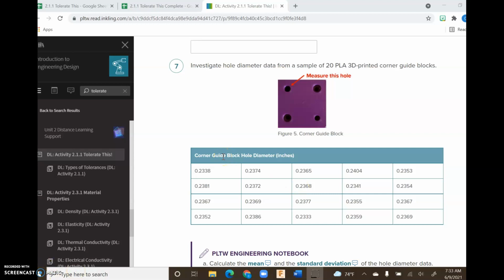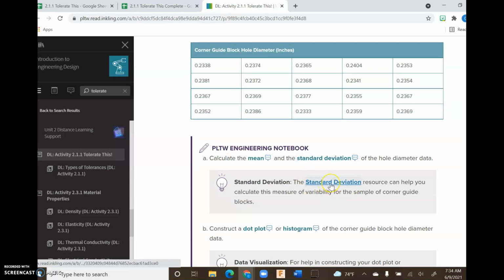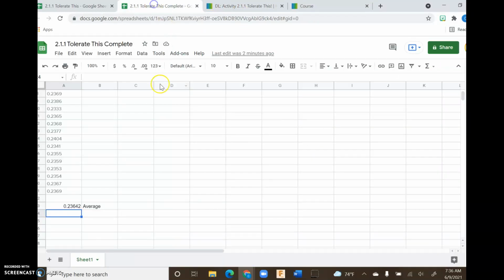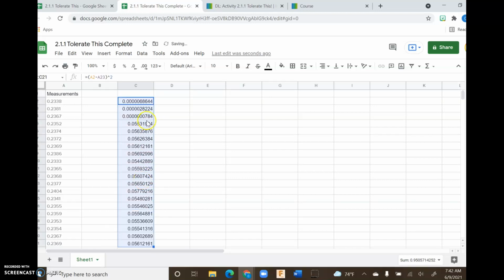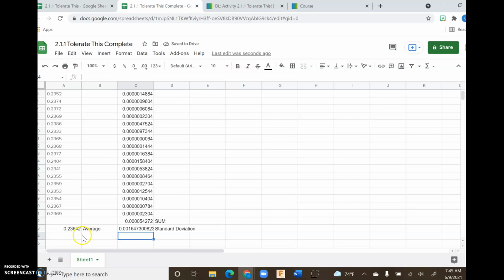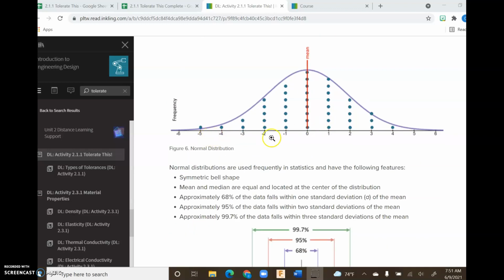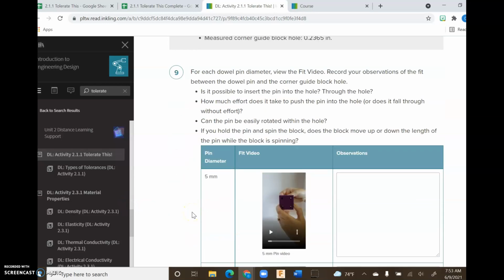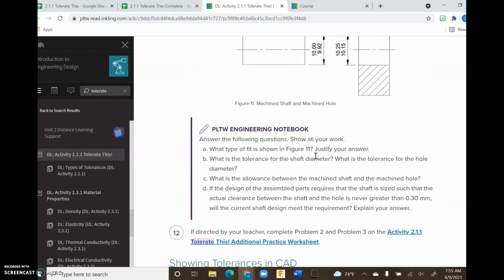2 1 1 DL Tolerate This!